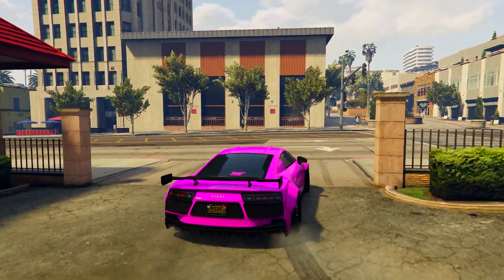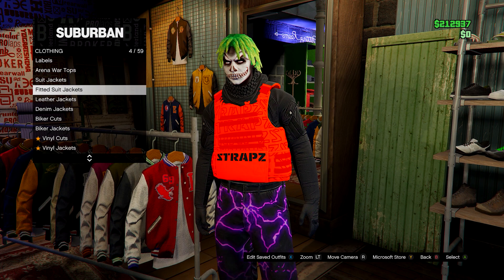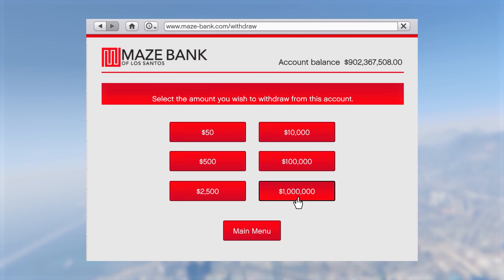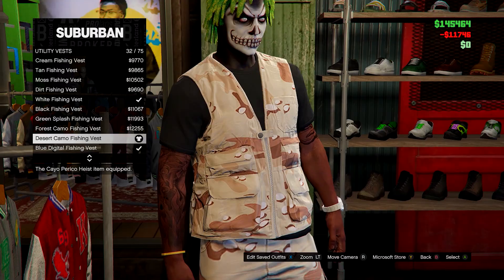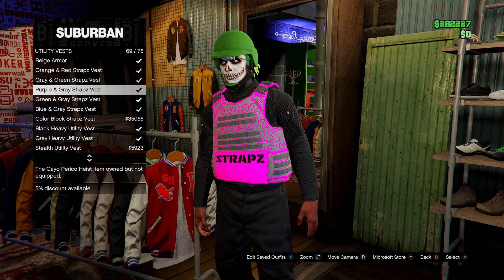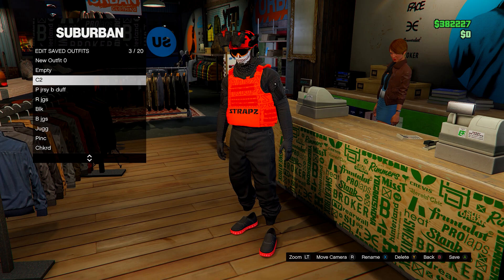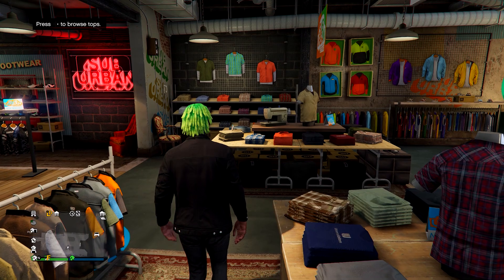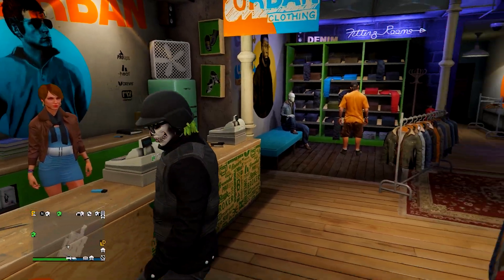Making/Testing Viral TikTok Gta 5 Tryhard RNG Outfits!! #129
This gta 5 online video I'll be testing viral tik tok gta 5 outfits I have found on tiktok / Recreating viral tik tok gta 5 outfits ! These outfits are gta 5 tiktok tryhard outfits / gta 5 tik tok tryhard outfits, gta 5 tiktok outfits, gta 5 tryhard tiktok outfits, gta 5 tiktok modded outfits, gta 5 tiktok rng outfits, gta 5 tryhard outfits, gta 5 rng outfits and gta 5 tryhard rng outfits! The outfit from the thumbnail is a gta 5 black tryhard outfit / gta 5 red joggers glitch outfit / gta 5 red outfit / gta 5 black and red outfit / gta 5 colored outfit !